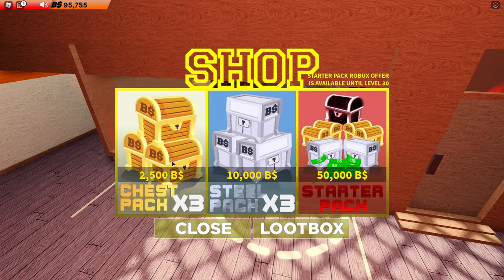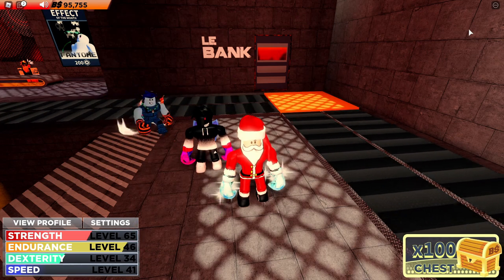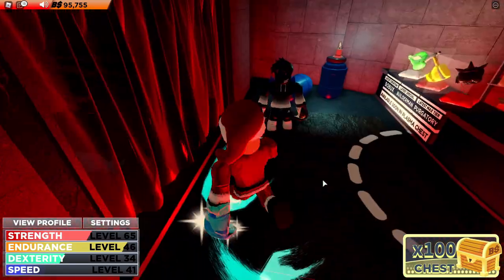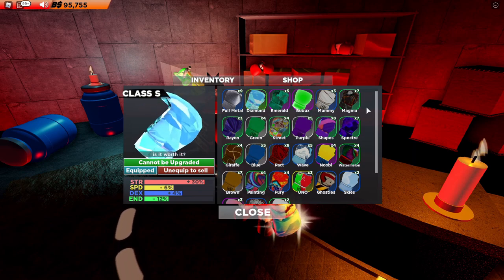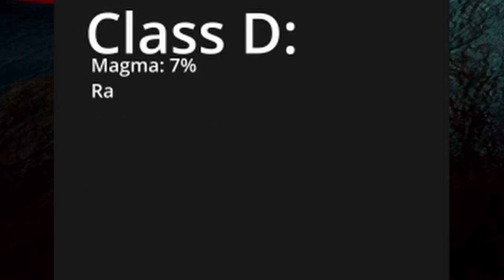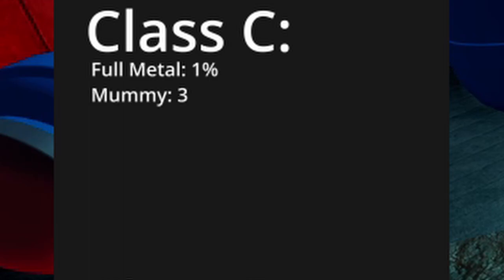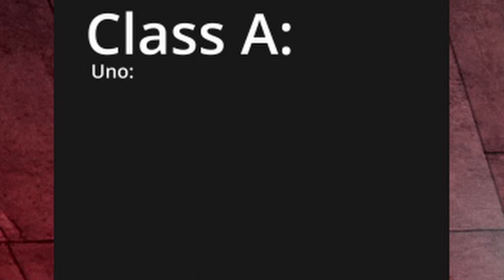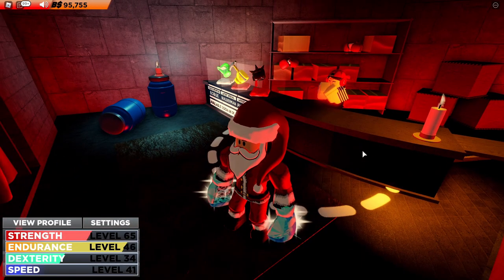Gold Chest PERCENTAGES in Roblox Boxing League (each glove and class glove)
In this video I will be showing you the percentages of getting a certain class glove and a certain glove in the gold chests
You can use this to see what the chance is of getting your desired glove in the golden crate